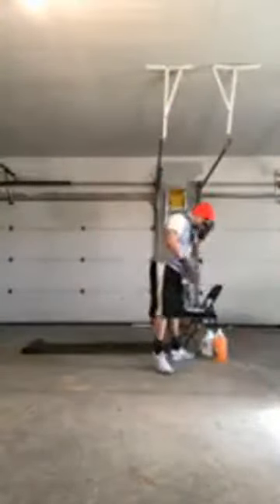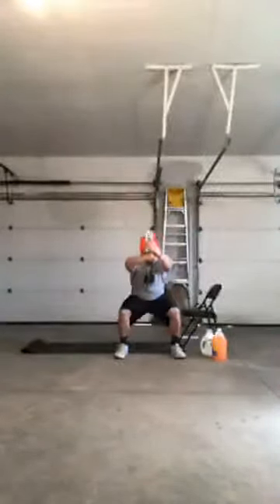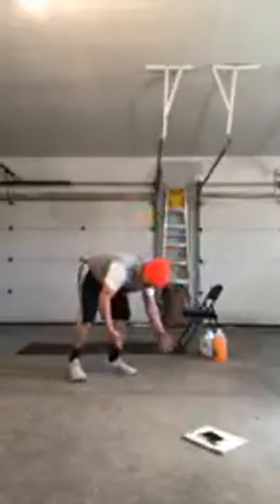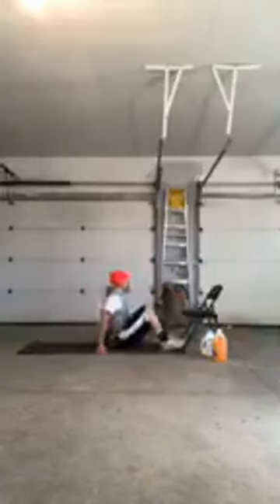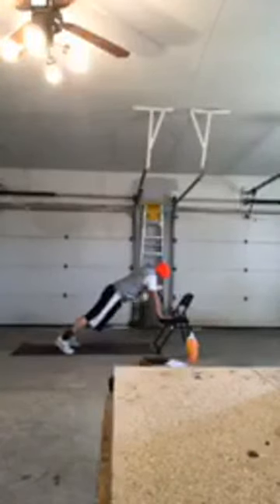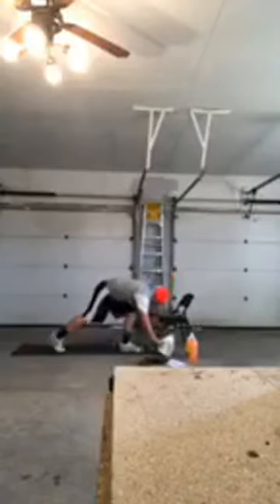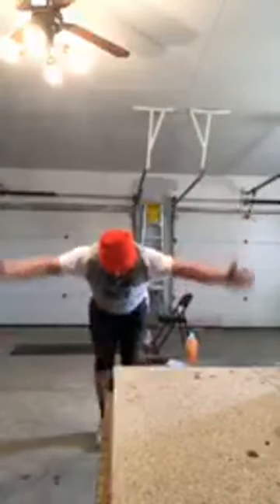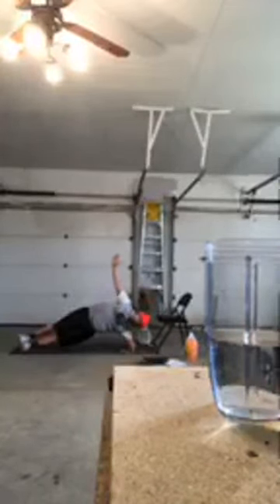XF At Home | HIIT Workout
XF At Home!